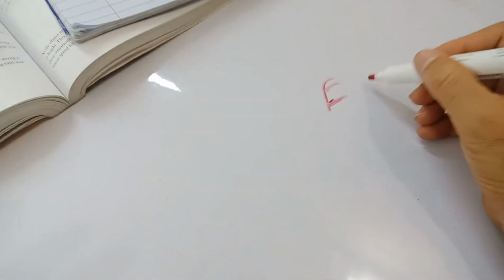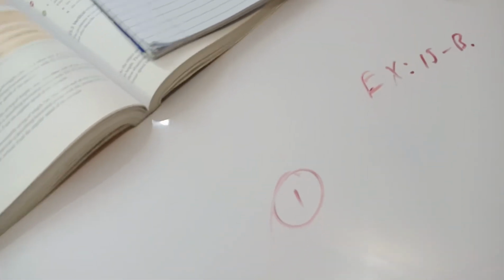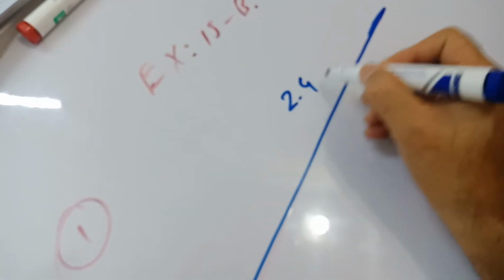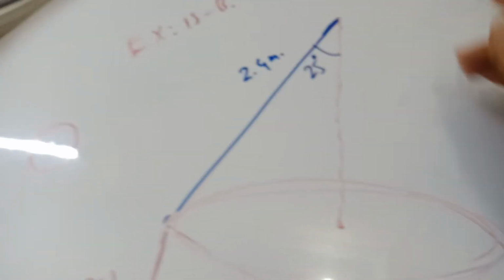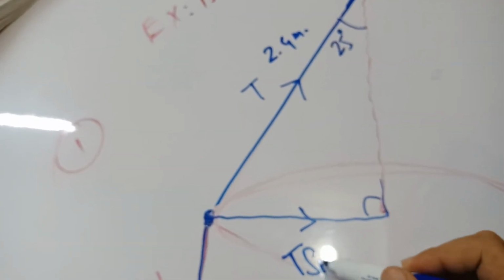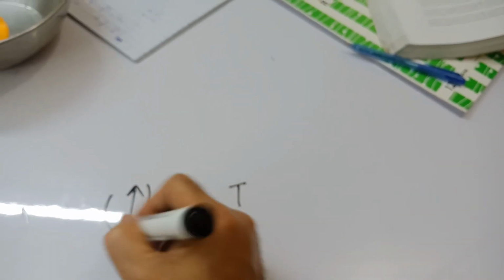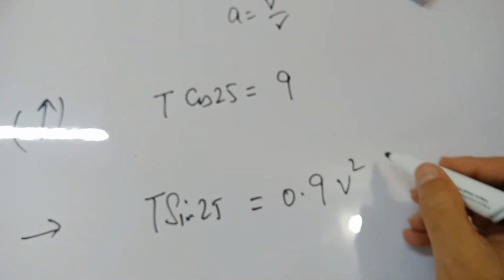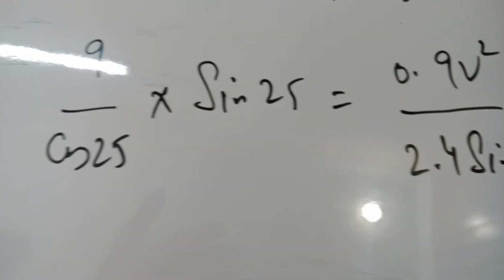Circular Motion 2-a/ Ex 15-B Question # 1